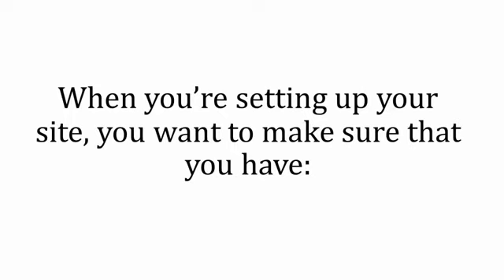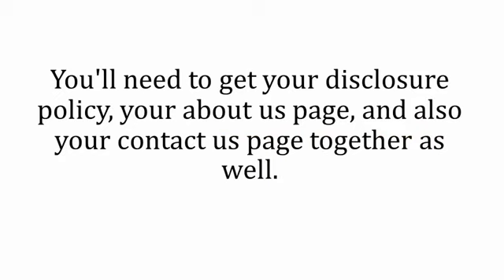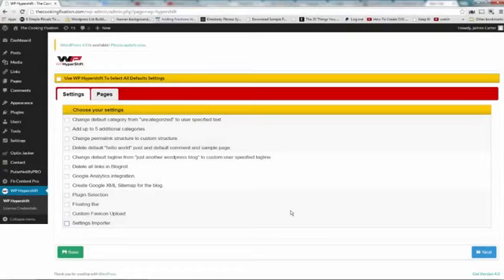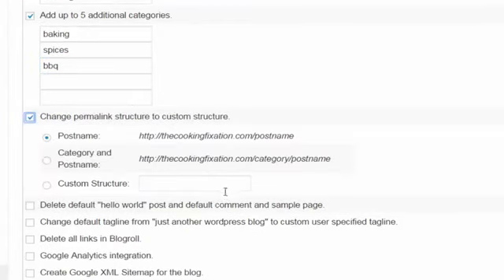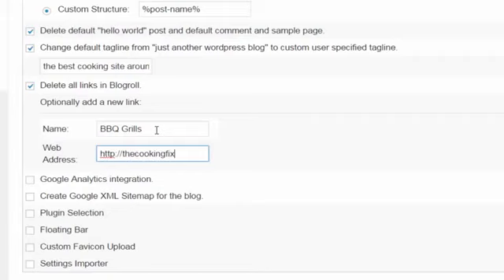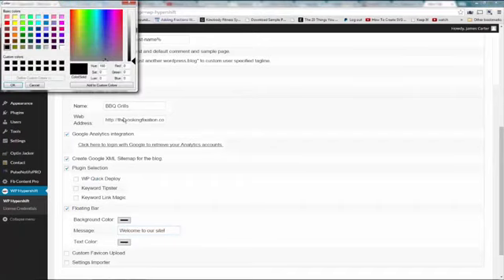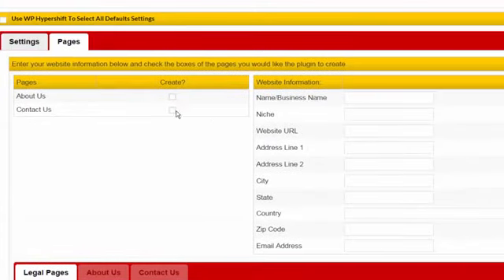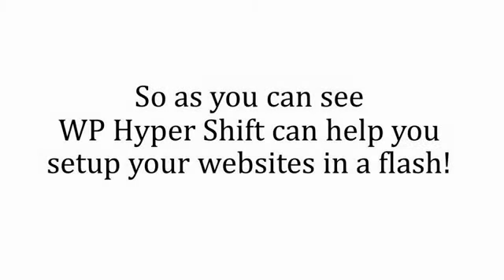WPHyperShift Wordpress INSTANT Blog Builder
WPHyperShift automatic SEO wordpress blog builder
WPHyperShift: A Time And Money Saving Wordpress SEO Plugin
WPHyperShift Insane  speed auto blog SEO Plugin
WPHypershift  Auto Blog Creation SEO Plugin
WPHyperShift Fast Wordpress Setup Express